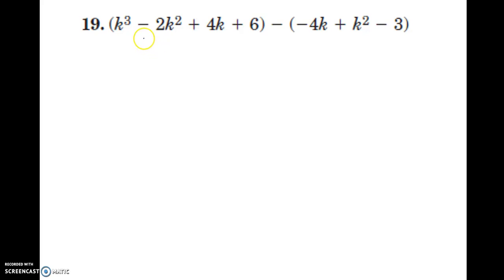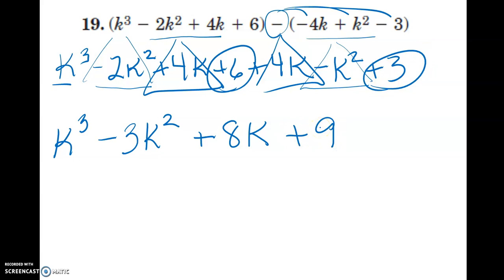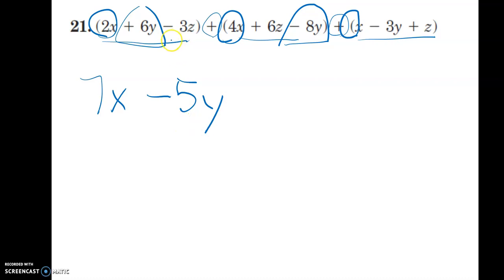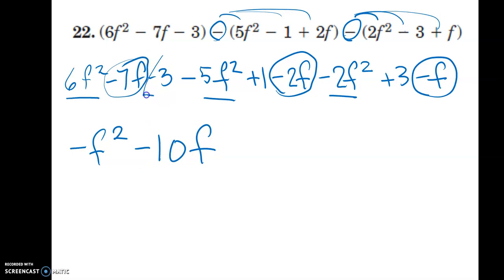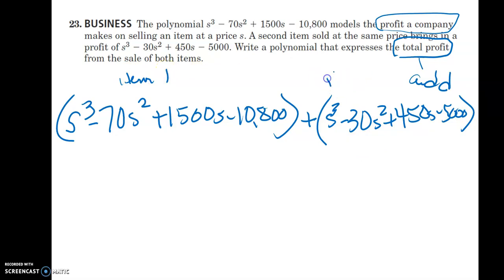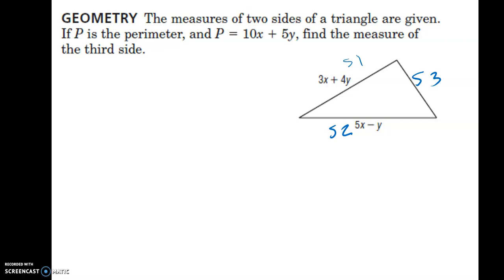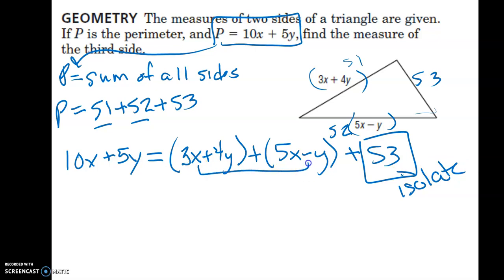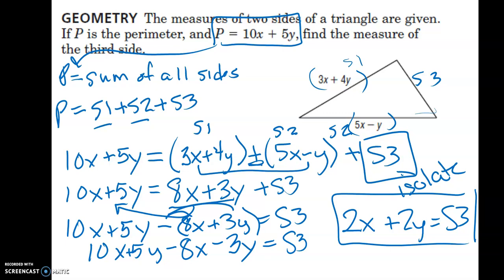7-4 Lesson Pt 2